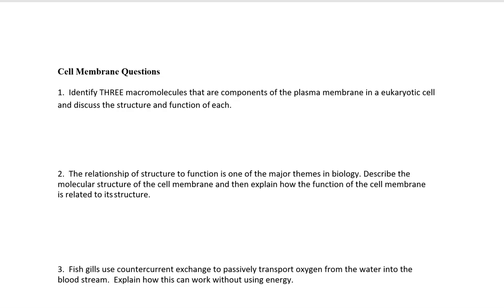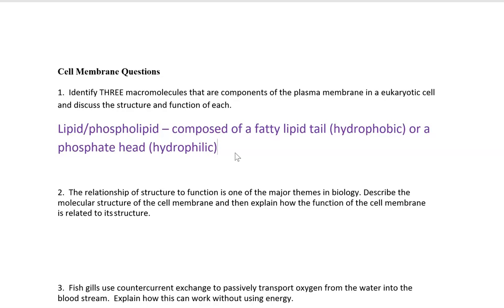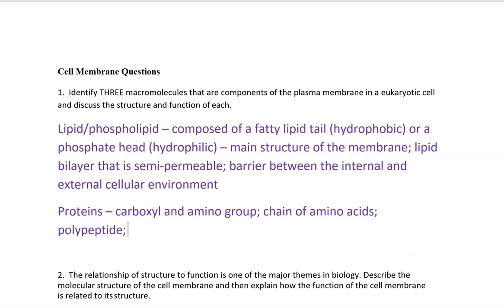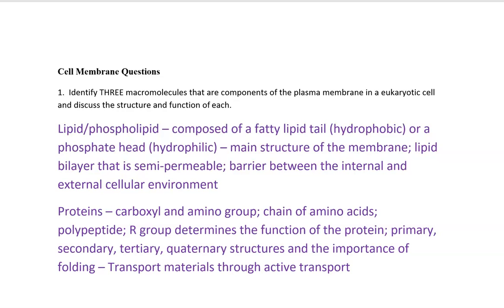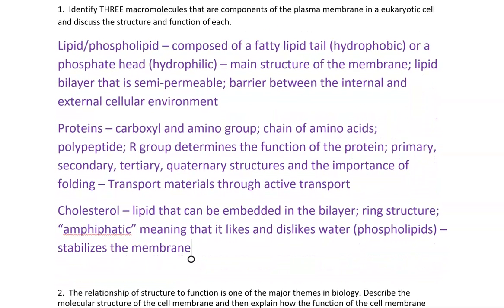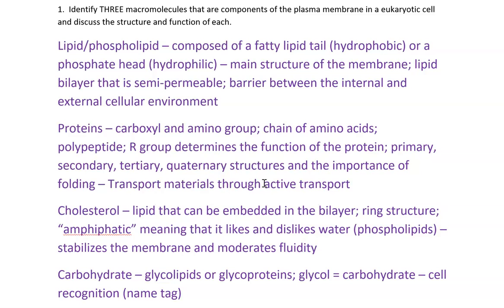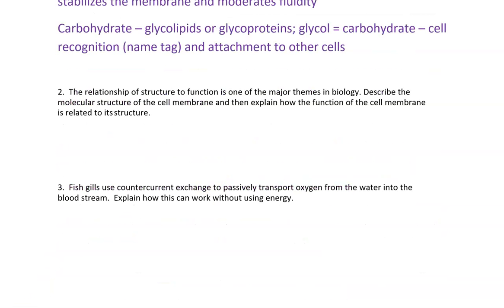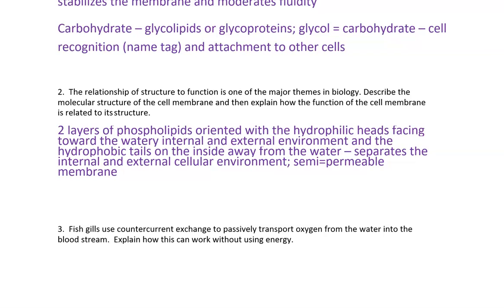Cell Membrane Questions 1-2